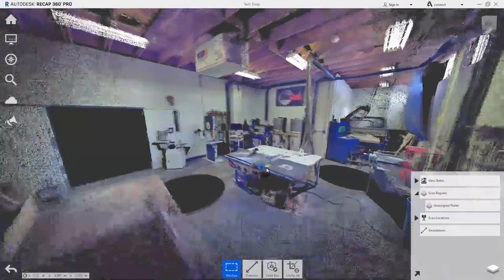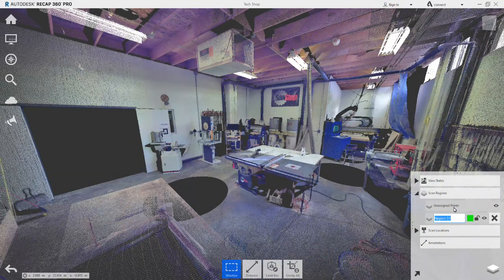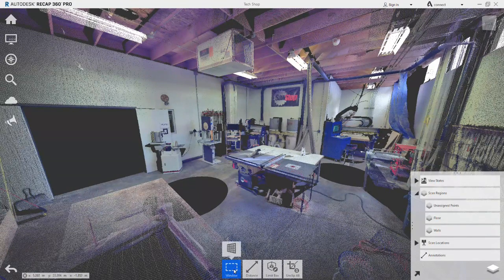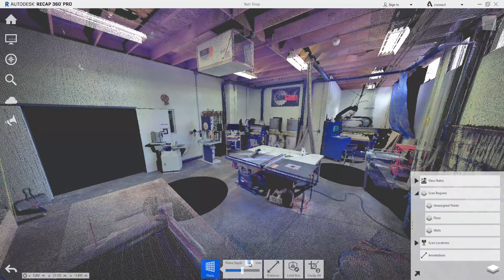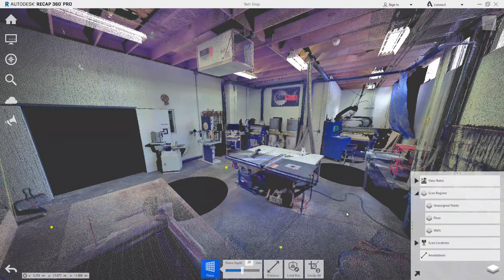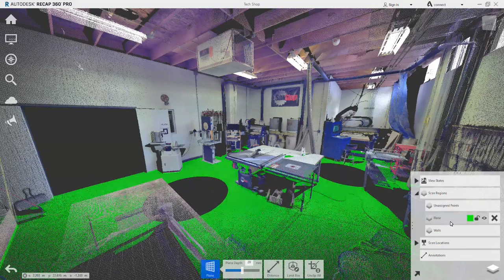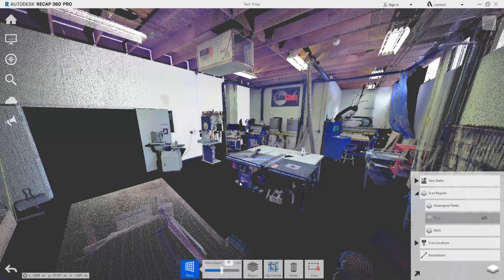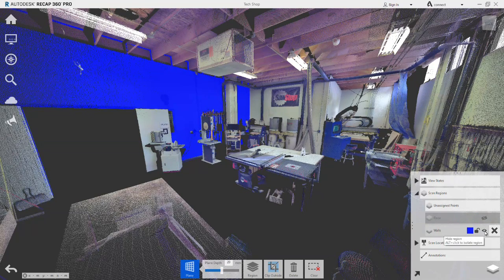ReCap Scan Regions by Plane - Getting Started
In this ReCap getting started video we learn how to assign points to Scan Regions using the Plane Selection tool.